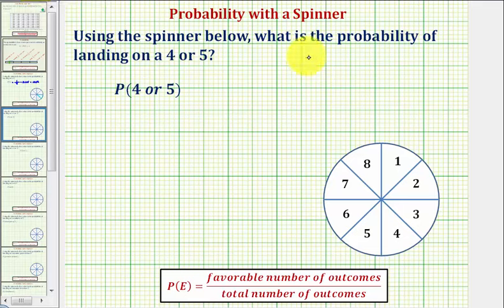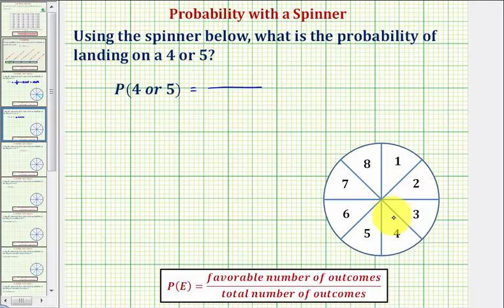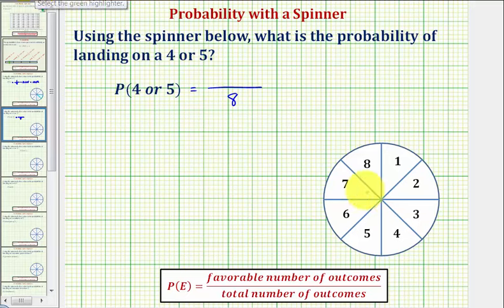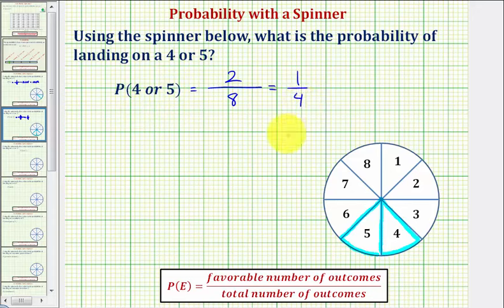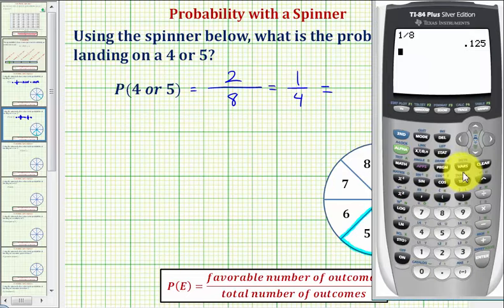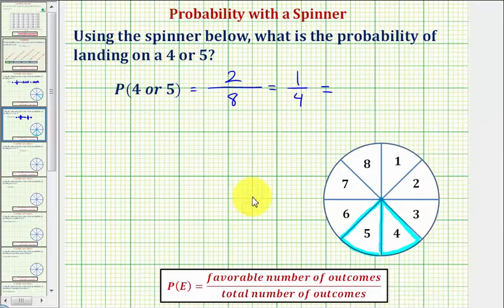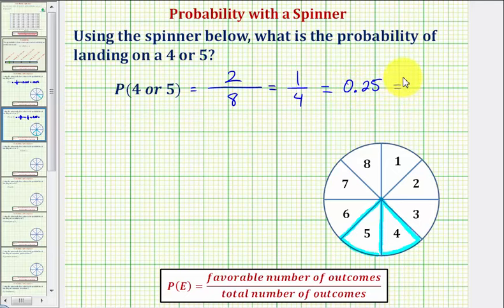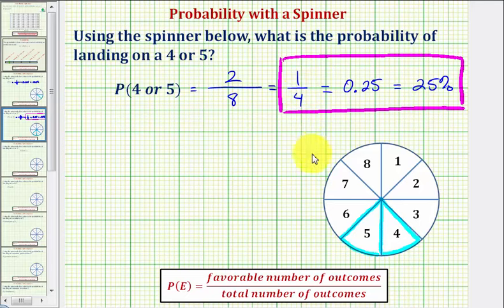Ex: Find the Probability of Landing On Two Numbers Using a Spinner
This video explains how to determine the probability of landing on a two numbers using a spinner.